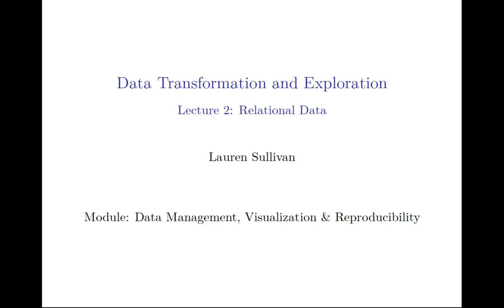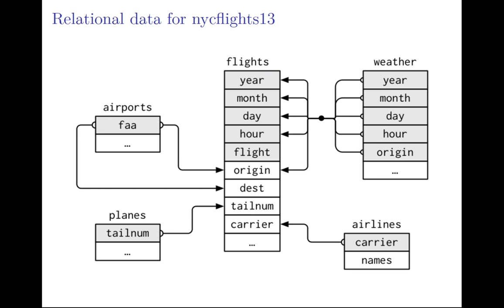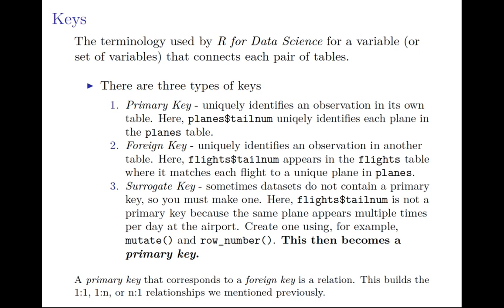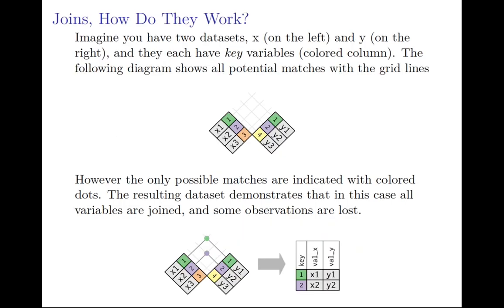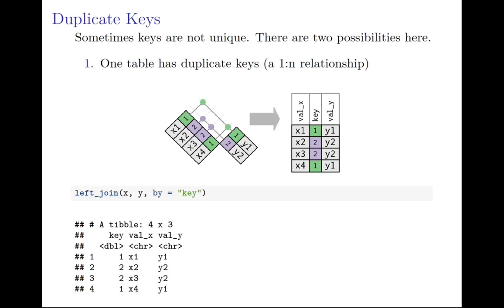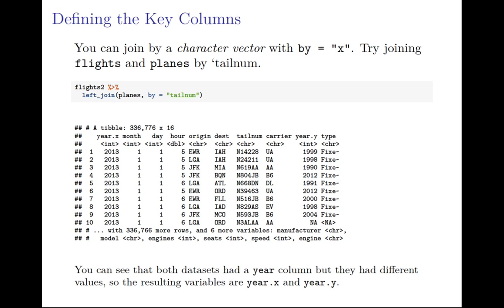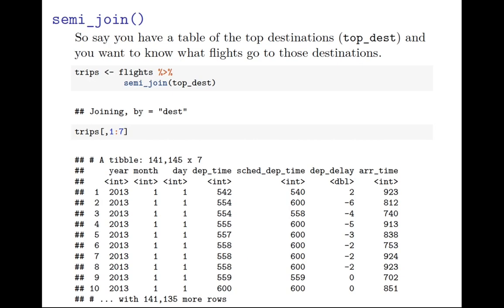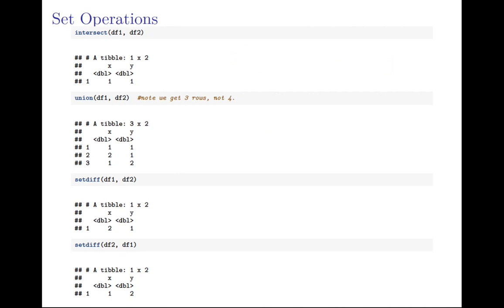03.2 Relational Data